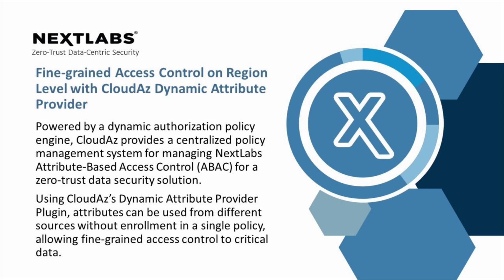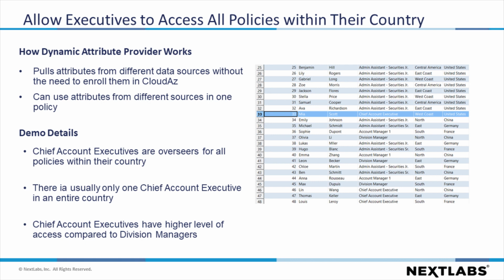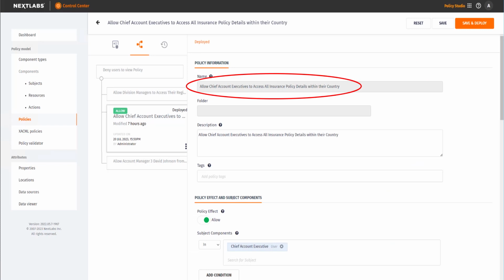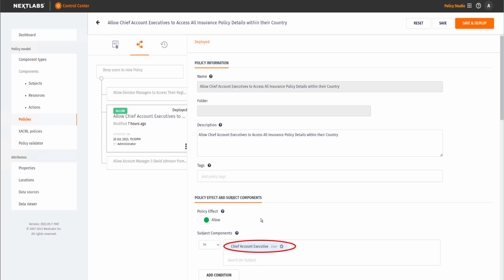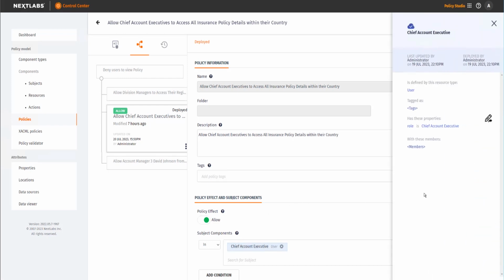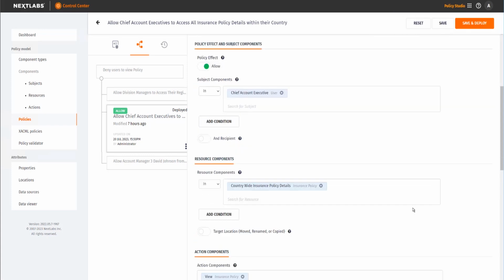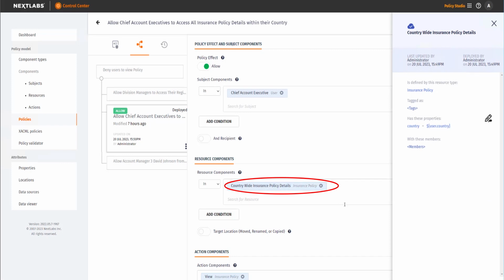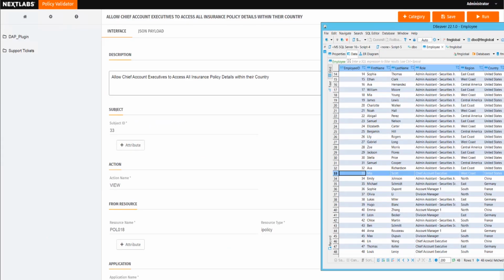Fine-grained Access Control on Region Level | CloudAz Dynamic Attribute Provider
In this video, you will learn how to use CloudAz's Dynamic Attribute Provider to allow chief account executives to access all insurance policy details within their country. Using CloudAz's Dynamic Attribute Provider , attributes can be used from different sources without enrollment in a single policy, allowing fine-grained access control to critical data.

0:00 Introduction
0:21 Use Case: Access Control Based on Region and Role Attributes0:50 Database and CSV File Overview
1:13 Review Policy Created using CloudAz Dynamic Attribute Provider
1:59 Validate Policies using Test Cases in CloudAz Policy Validator
2:46 Conclusion

Why NextLabs?